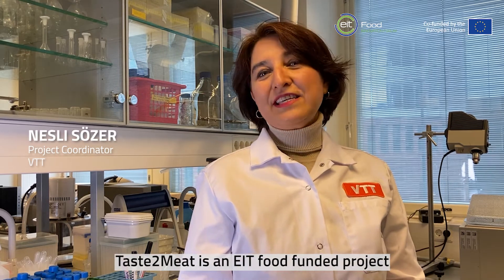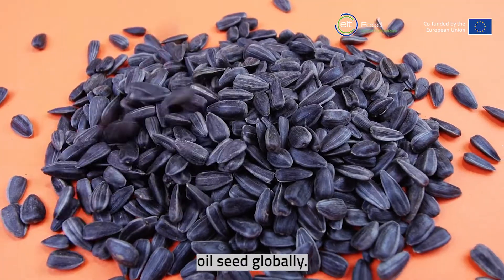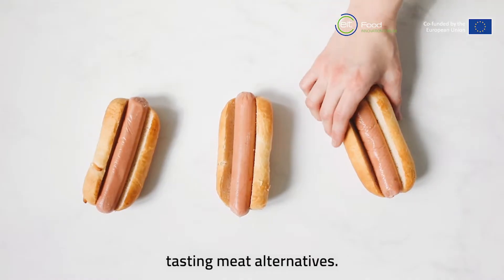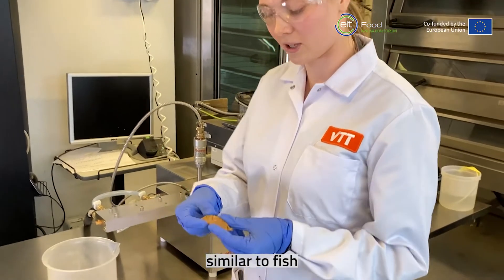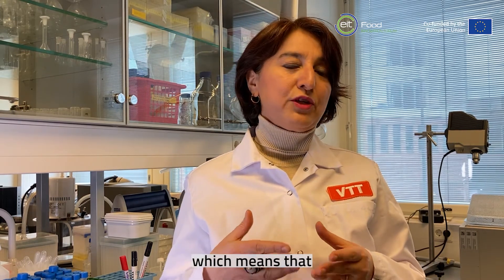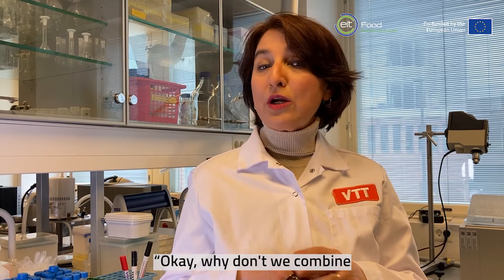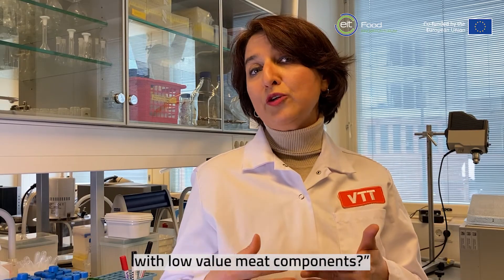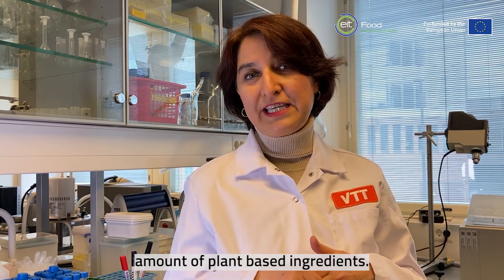EIT Food | V Innovation Forum – TASTE2MEAT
TASTE2MEAT. An EIT Food funded project that is focusing on the use of new alternative protein ingredients to produce high quality meat alternatives.